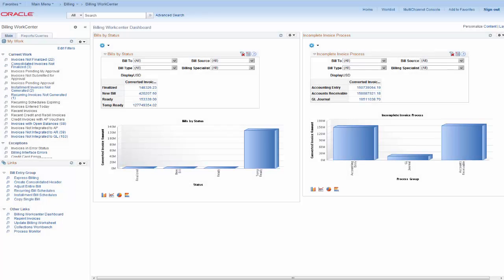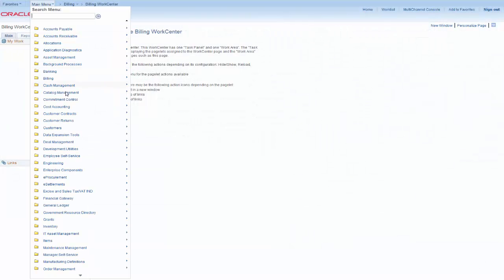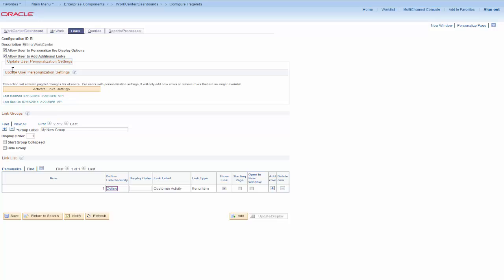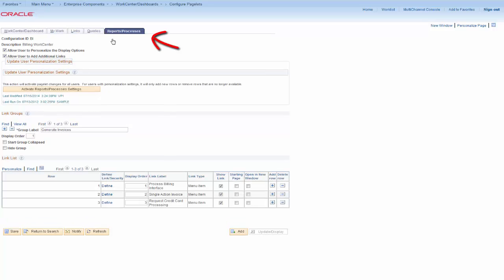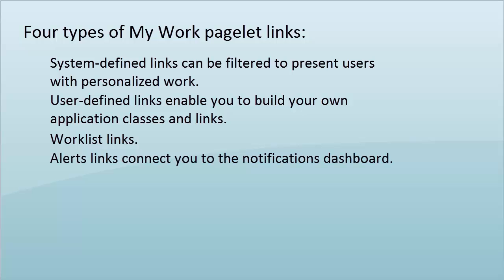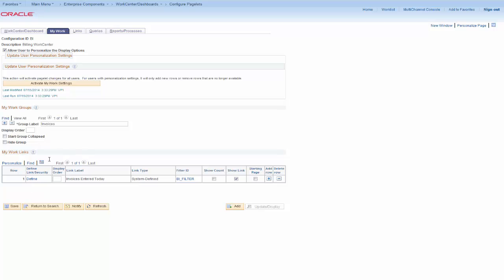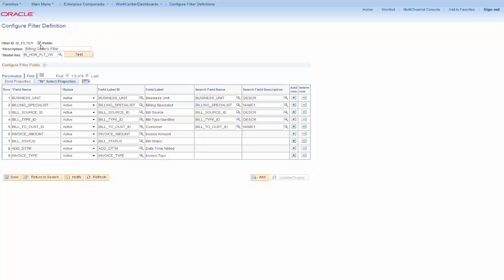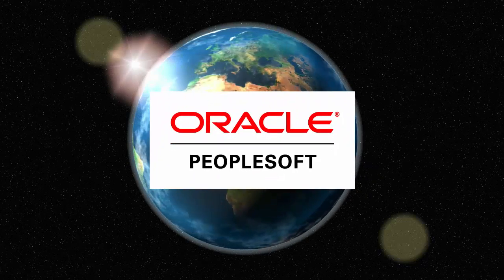Configuring WorkCenters: Applications Framework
WorkCenters are powerful features of the PeopleSoft user experience that make using PeopleSoft much more efficient and engaging for users. Use the PeopleSoft WorkCenter Application Framework to create or modify delivered WorkCenters, personalizing your pagelets and links to build a WorkCenter that fits your unique business requirements.

For more information about using the PeopleTools Framework to modify WorkCenters, see Configuring WorkCenters: PeopleTools Framework